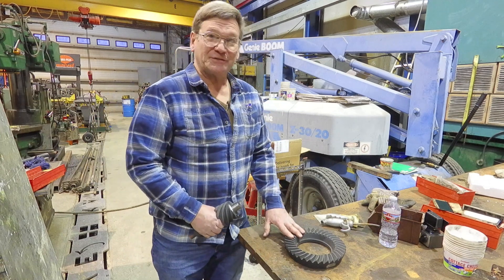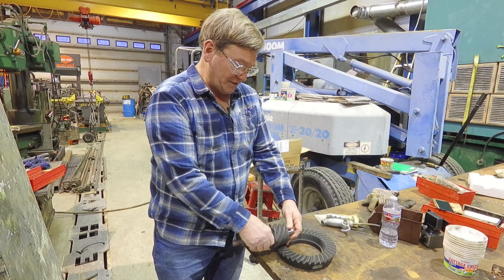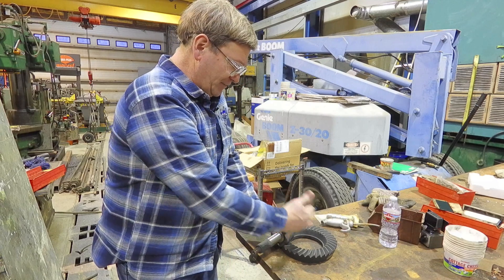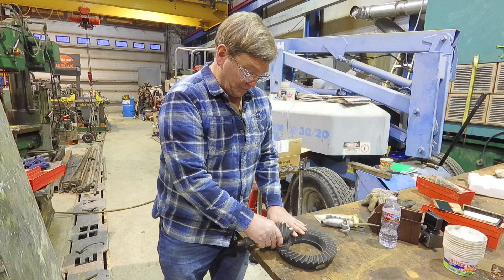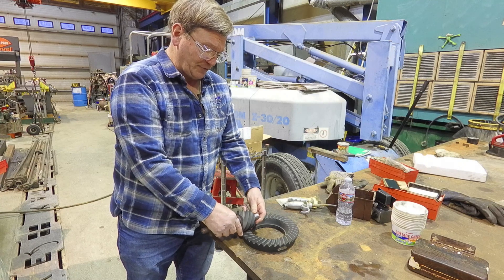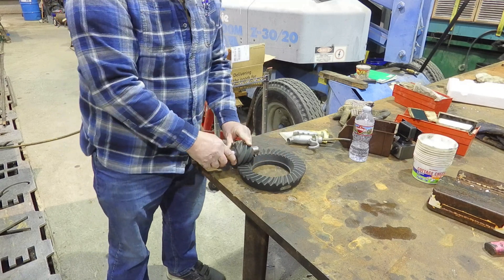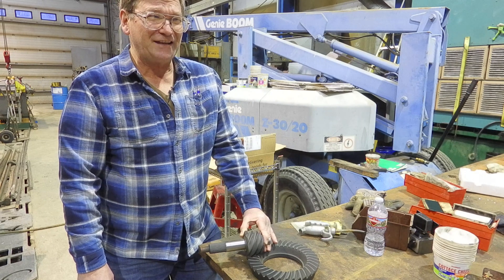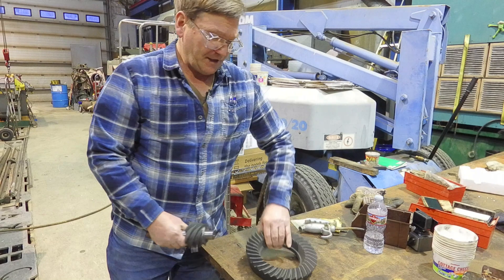Machinist's Minutes: Hypoid gears and pinion position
When looking at hypoid gears for the purpose of measurement there's a pretty simple way to figure out how to get the measurement you need. Also you get more torque from the 9 inch Ford versus the 8.8 inch Ford differential.